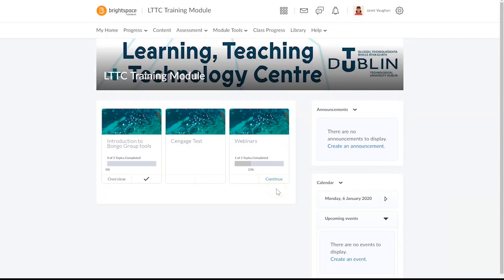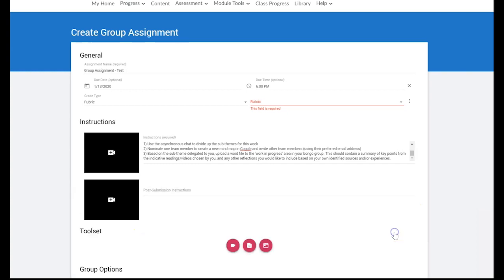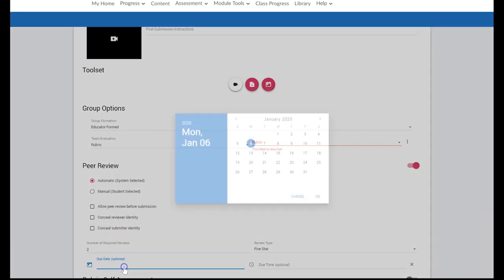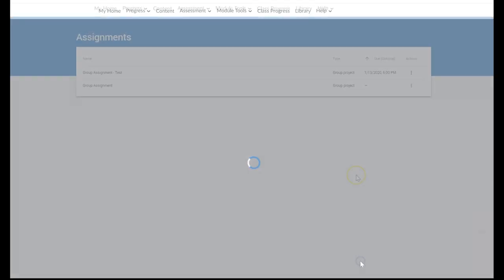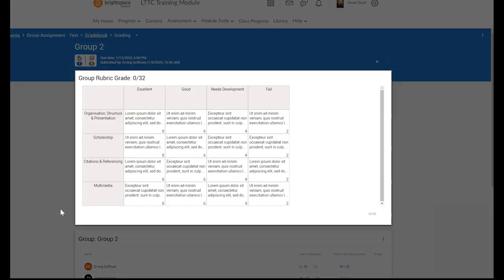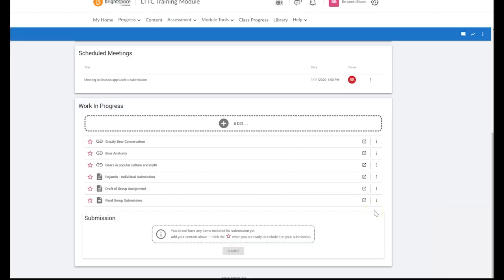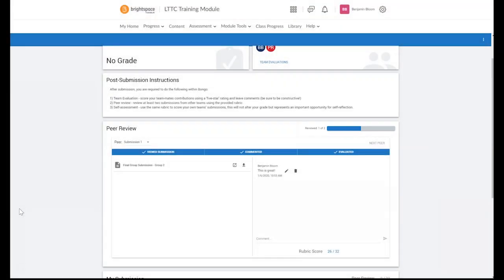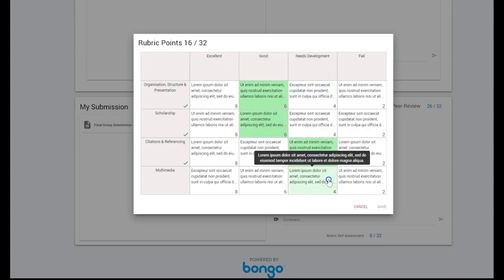Bite-sized Brightspace for Staff No. 9 - 'Bongo Group Project Tools'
Part nine of the 'bite-sized brightspace' series for staff at TU Dublin City Campus.

Bongo group project tools are part of the Bongo Learn virtual classroom platform, integrated into brightspace.

In this video, you will learn about:

1) Accessing  and creating module links to bongo group project tools in brightspace (00:36)
2) Creating and configuring a group assignment/project area (00:55)
3) Using rubrics for group project grading, and team and self-evaluation (03:36)
4)  Accessing tools for managing group enrolment, reviewing group progress, grading and editing assignment settings (04:58)
5) Grading group submissions, providing feedback, and reviewing group progress in bongo 'gradebook' (05:53)
6) The group project /assignment area from the student's perspective - includes uploading work in progress, group chat, scheduling virtual meetings, final submission, and peer review (06:48)